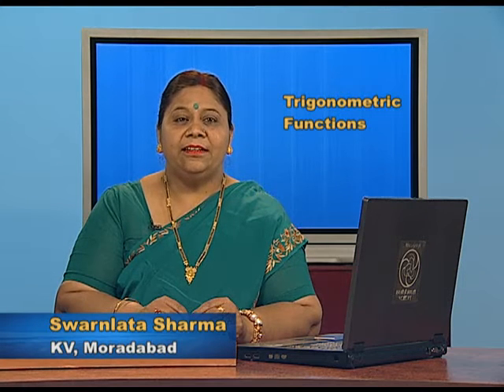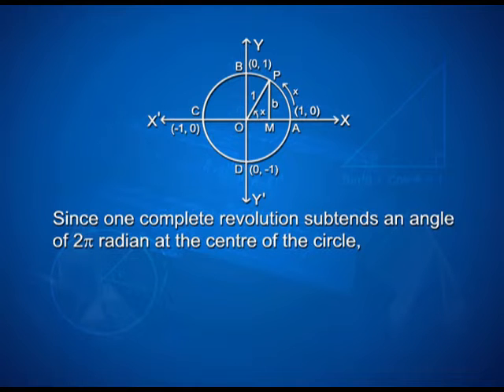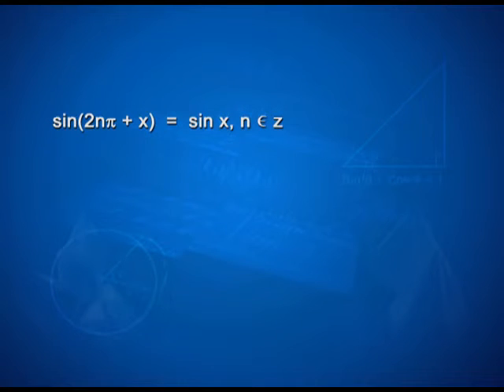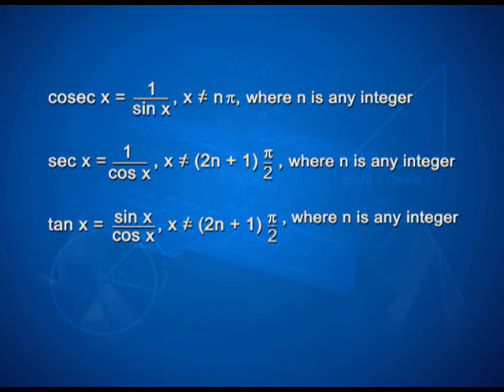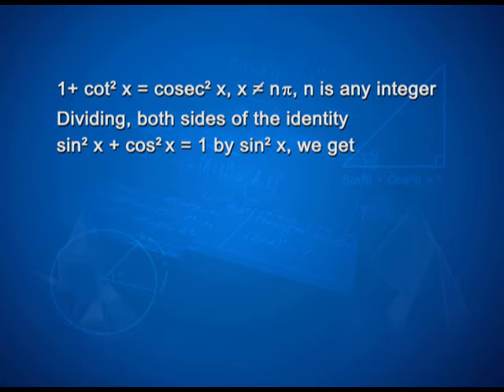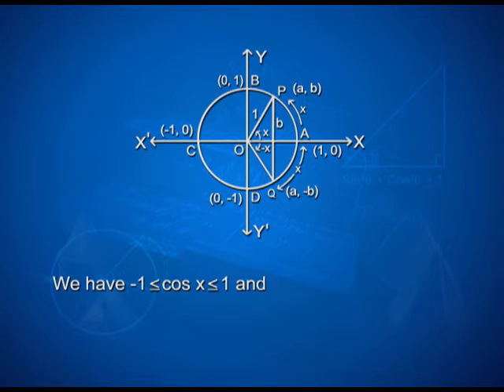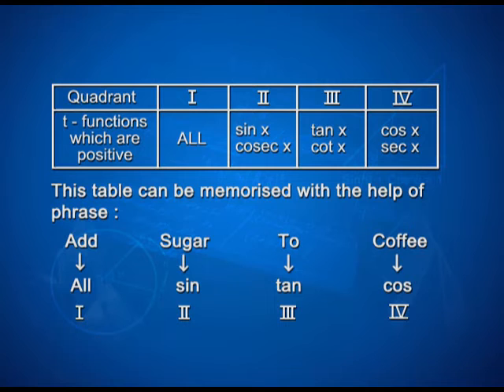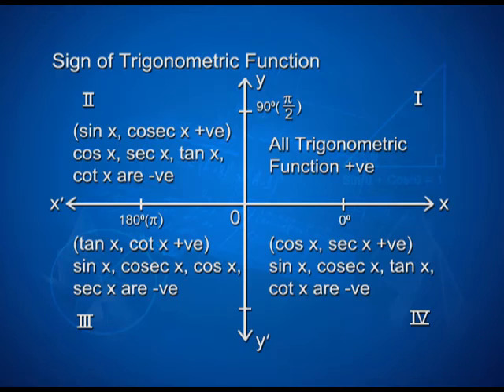CBSE Class 11 Mathematics( गणित ) - Trigonometric functions - Part 2 ( त्रिकोणमितीय फलन - भाग 2 )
Mathematics ( गणित )
Trigonometric functions - Part 2 ( त्रिकोणमितीय फलन - भाग 2 )